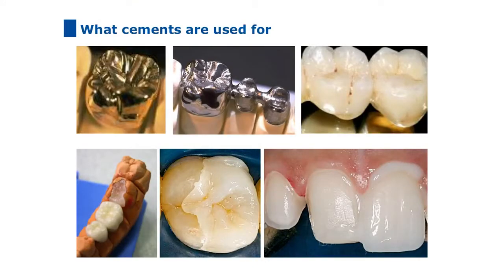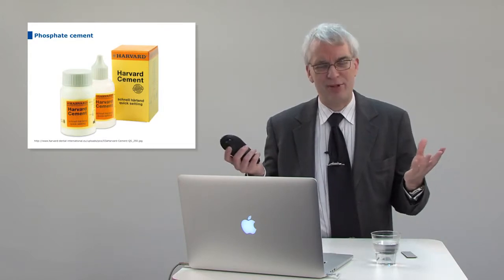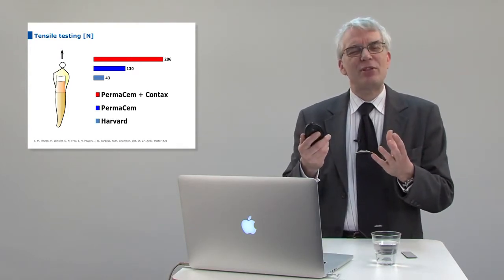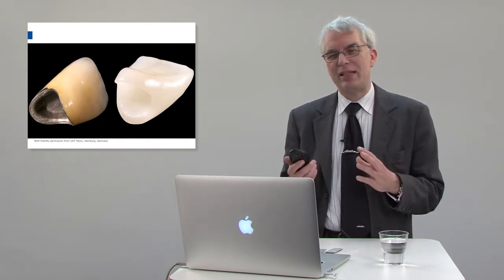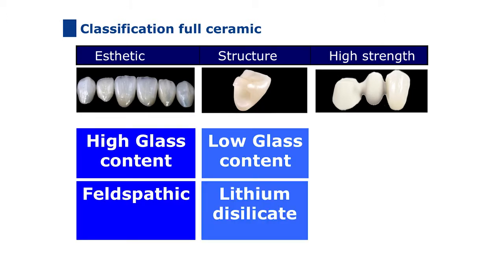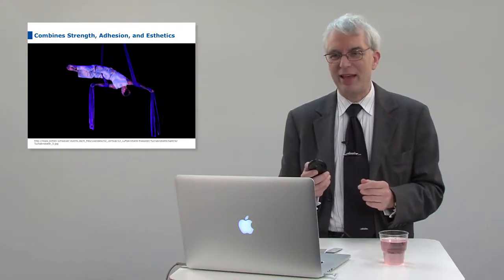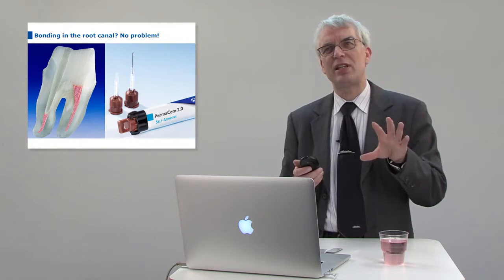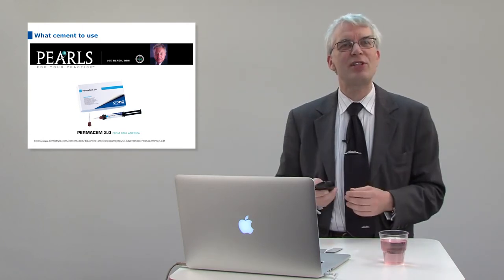Product Training PermaCem 2 0 Reliable self adhesive luting even on zirconia 1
Product Training PermaCem 2 0  Reliable self adhesive luting even on  zirconia